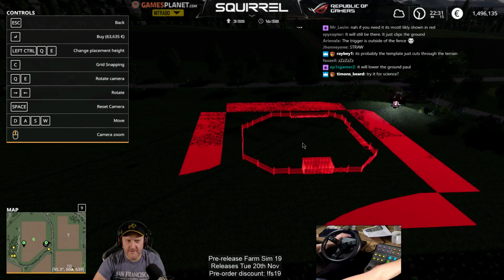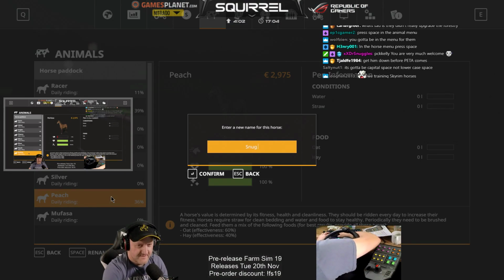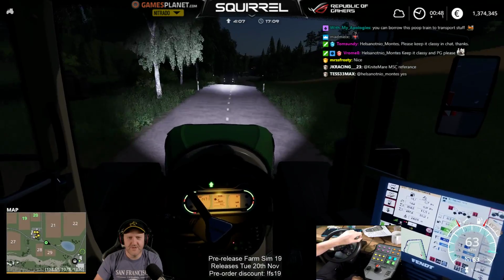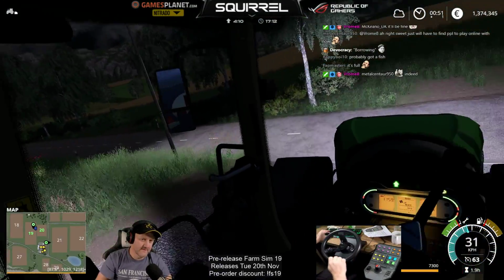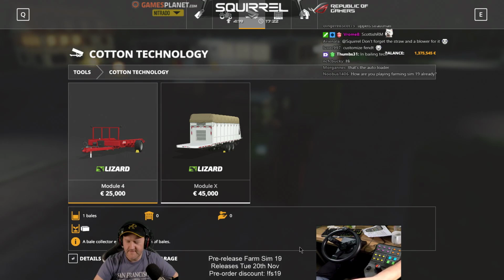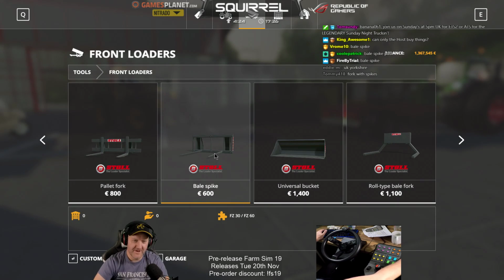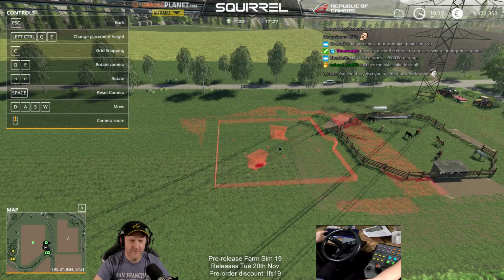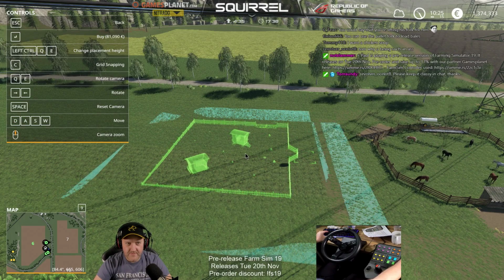Farming Simulator 19 | 17th November 2018 | 6/12 | SquirrelPlus